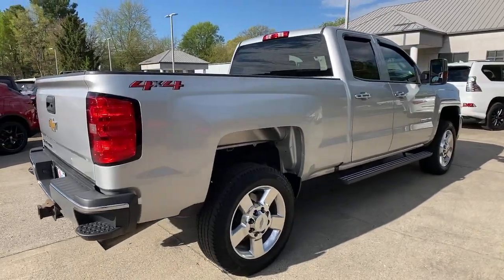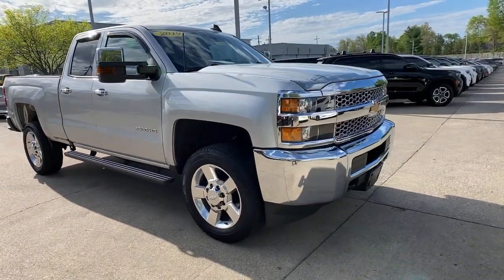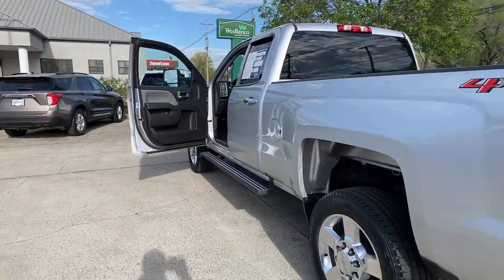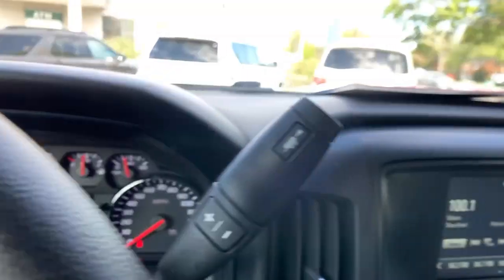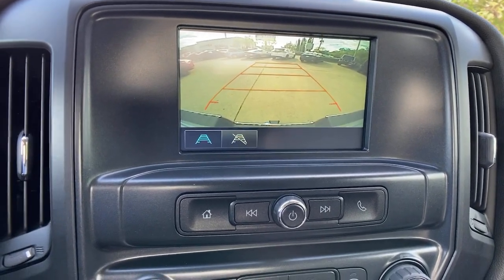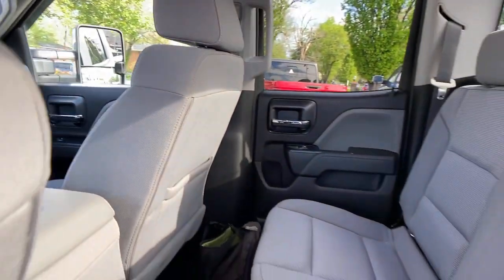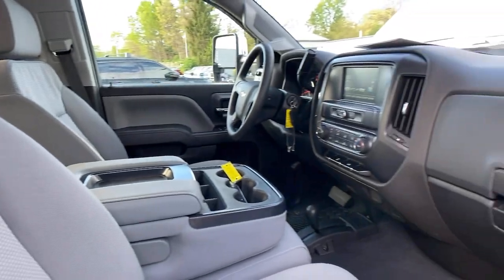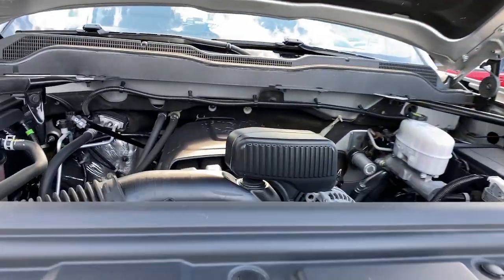2019 Chevrolet Silverado 2500HD at Oxmoor CDJR Louisville & Lexington, KY CU6427A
Silver Ice Metallic Used 2019 Chevrolet Silverado 2500HD Work Truck available at Oxmoor CDJR in Louisville, Kentucky. Servicing the Lexington, Elizabethtown, KY New Albany, IN Jeffersonville, IN area.

Oxmoor CDJR
4520 Shelbyville Rd

CLEAN CARFAX HISTORY REPORT, HANDS FREE BLUETOOTH, LOCALLY OWNED, WELL MAINTAINED, GREAT SERVICE HISTORY, 6-Speed Automatic HD Electronic with Overdrive, 4WD, Dark Ash/Jet Black w/Cloth Seat Trim, Standard Suspension Package. Chevrolet Silverado 2500HD Vortec 6.0L V8 SFI Flex Fuel VVT CARFAX One-Owner. Clean CARFAX. Serving Louisville Kentucky from our 4520 Shelbyville Road location as well as all surrounding areas including Lexington, Shelbyville, Elizabethtown, Clarksville Indiana and Jeffersonville Indiana.